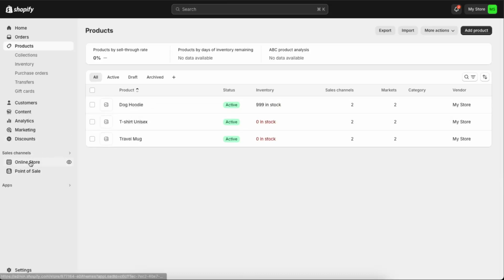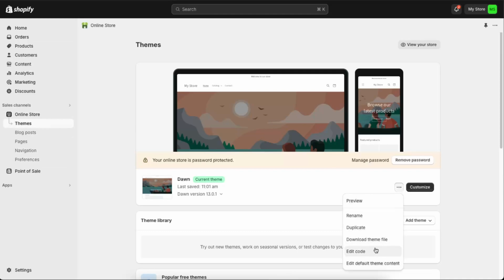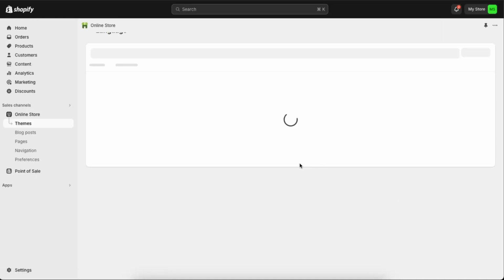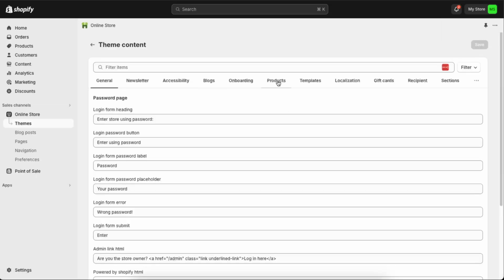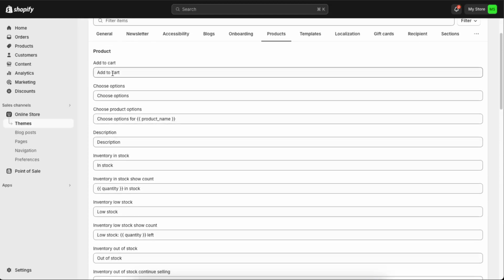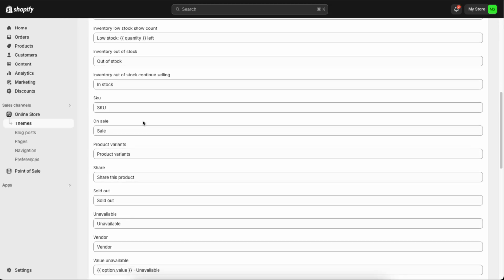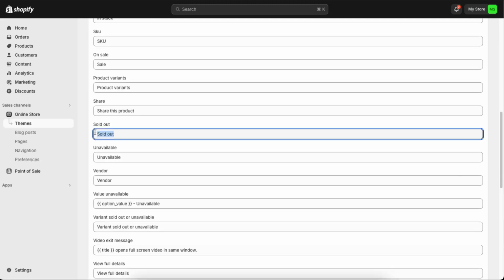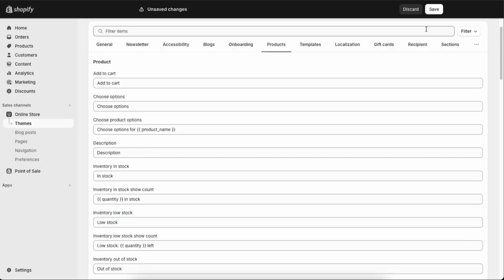How To Make Product Sold Out On Shopify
In this video I show you How To Make Product Sold Out On Shopify!